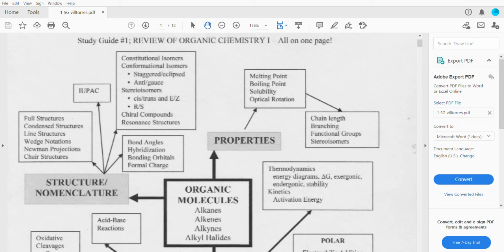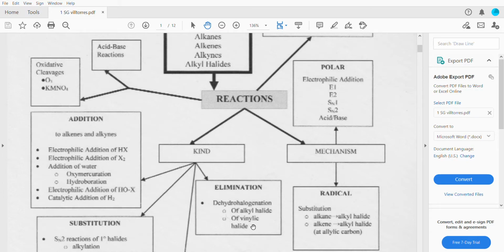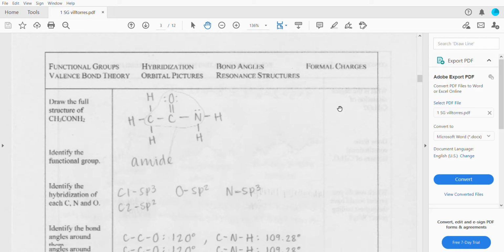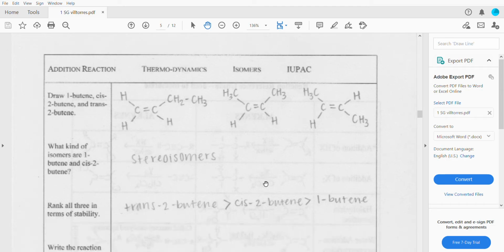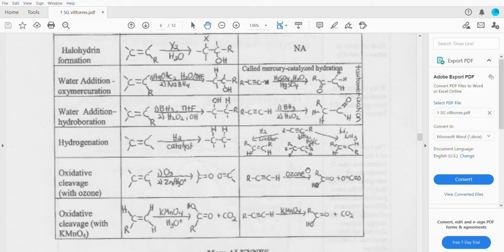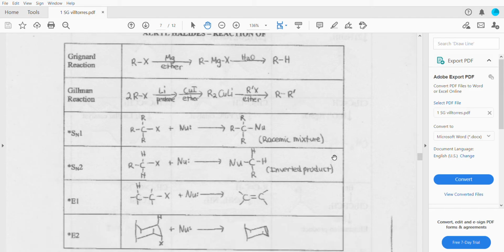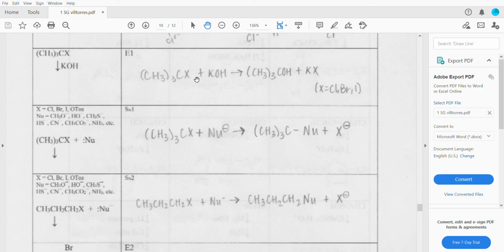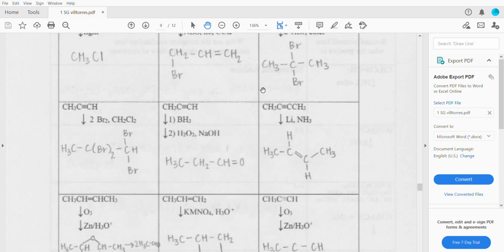SG1 video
Org II study guide 1- Review of Organic chemistry I